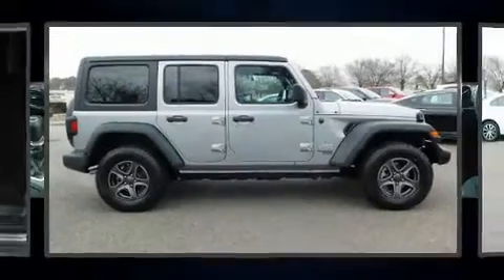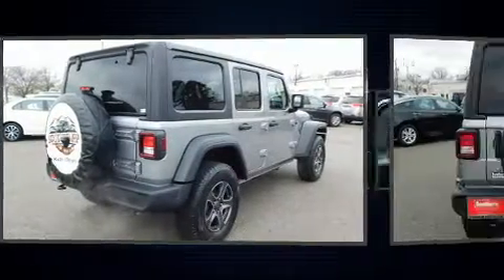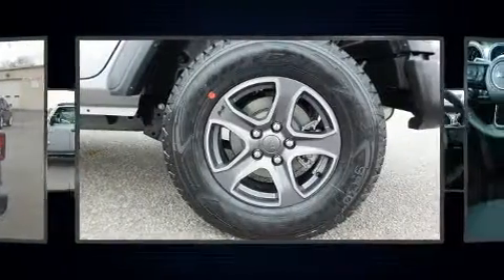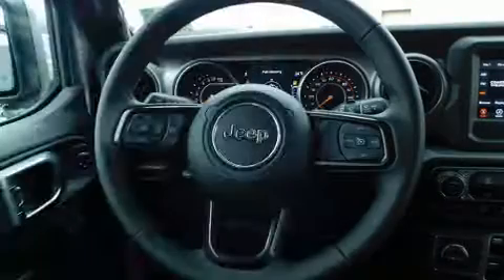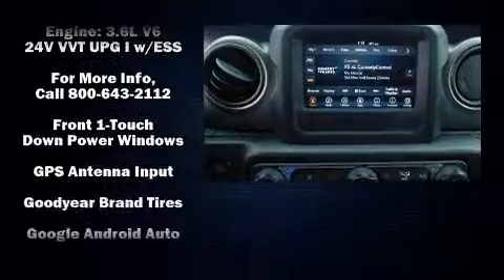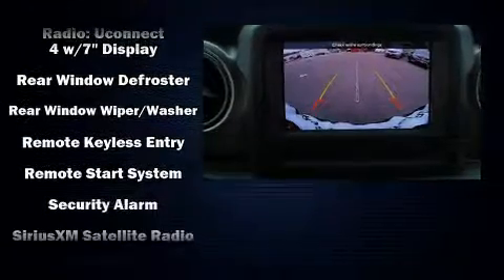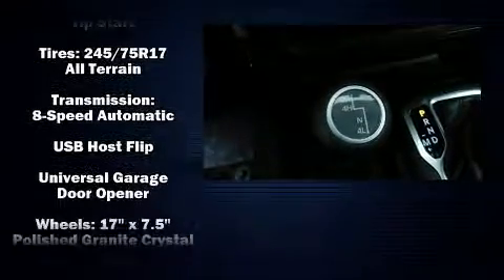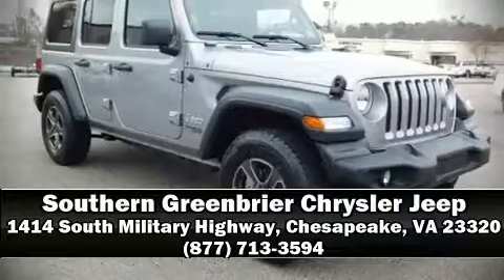2018 Jeep Wrangler Unlimited Sport 4x4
Step into the 2018 Jeep Wrangler Unlimited. Smooth gearshifts are achieved thanks to the refined 6 cylinder engine, and for added security, dynamic Stability Control supplements the drivetrain. Four wheel drive allows you to go places you've only imagined. It's equipped with tons of terrific amenities, but it won't break your budget. Such as remote keyless entry, a rear window wiper, front bucket seats, air conditioning, fully automatic headlights, tilt and telescoping steering wheel, heated door mirrors, and power windows. Jeep also prioritized safety and security with features such as: dual front impact airbags, integrated roll-over protection, traction control, brake assist, a security system, and 4 wheel disc brakes with ABS. Our knowledgeable sales staff is available to answer any questions that you might have. They'll work with you to find the right vehicle at a price you can afford. Come on in and take a test drive!